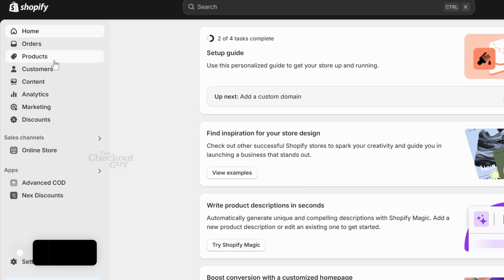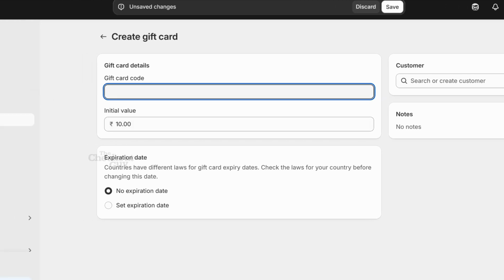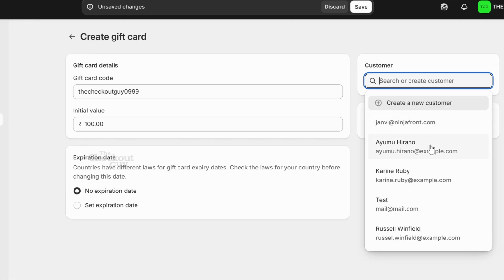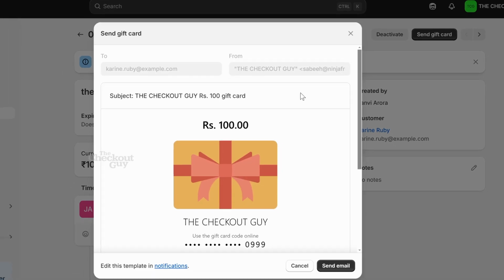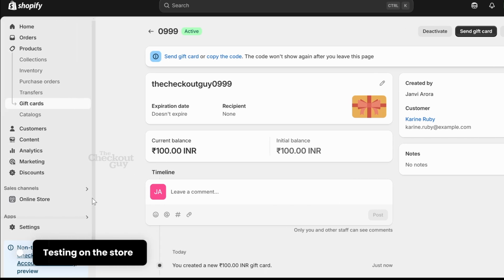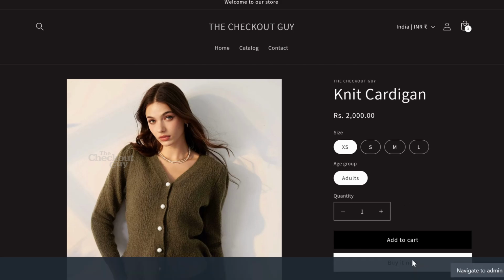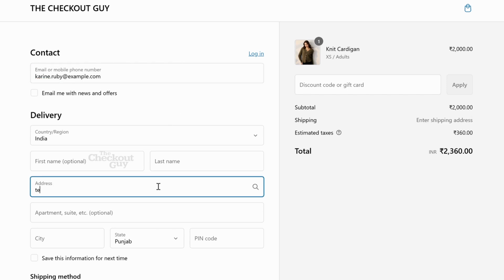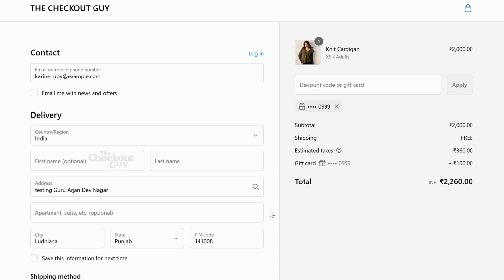How to Create and Issue Gift Cards in Shopify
Learn step-by-step how to create and issue gift cards in Shopify! 🎁 Whether you want to boost sales, offer promotions, or reward loyal customers, Shopify gift cards are a powerful tool. In this tutorial, we’ll guide you through setting up gift cards easily.

Timestamps:

00:00 - Introduction
00:14 - Go to Products Section
00:16 - Click on Gift Cards
00:18- Click on Create Gift Card
00:20 - Creating Gift Card
01:03 - Viewing on Online Store